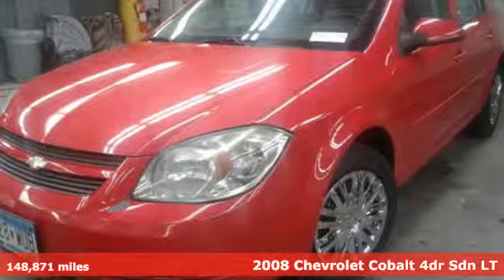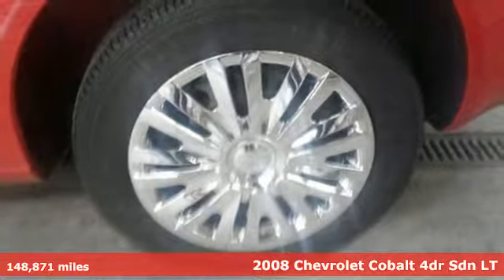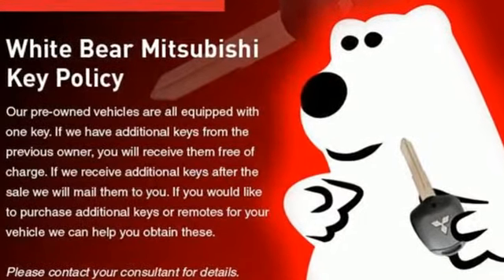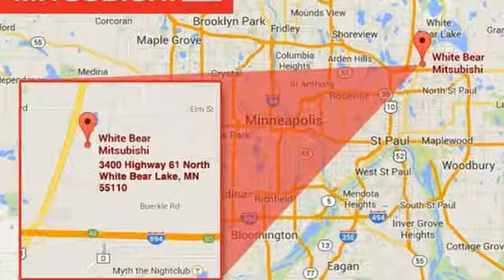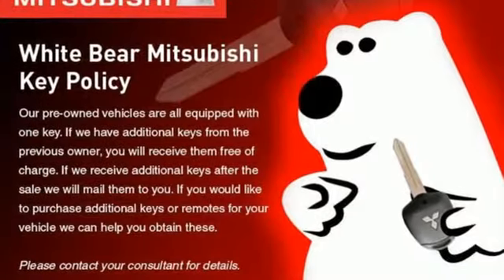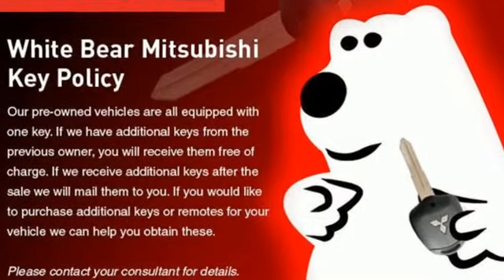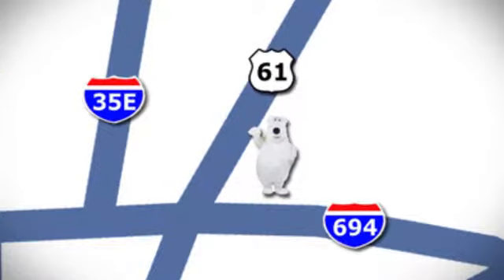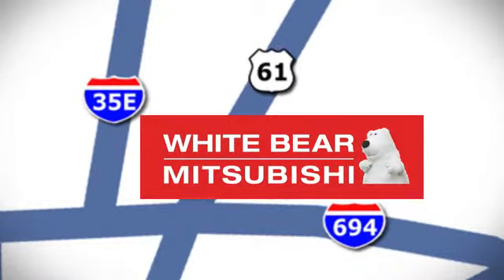Used 2008 Chevrolet Cobalt Saint Paul White-Bear-Lake, MN W89851A - SOLD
Year: 2008
Make: Chevrolet
Model: Cobalt
Trim: 4dr Sdn LT
Engine: 134 L 4 Cyl. Cyl.
Color: RED
Mileage: 148871
Stock #: W89851A
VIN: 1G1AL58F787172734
Low priced small car that still looks pretty good. Not all rusty and the interior is in real good shape. Automatic transmission.

Address:
3400 Highway 61 North